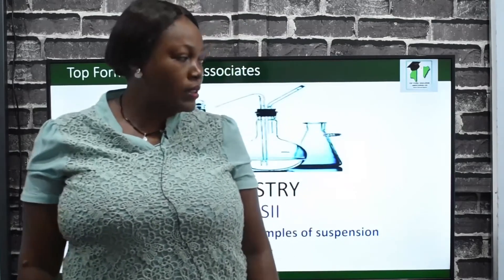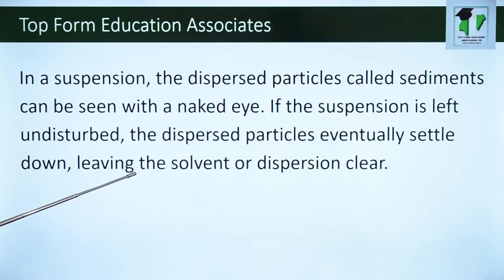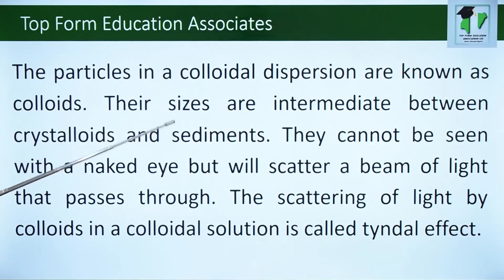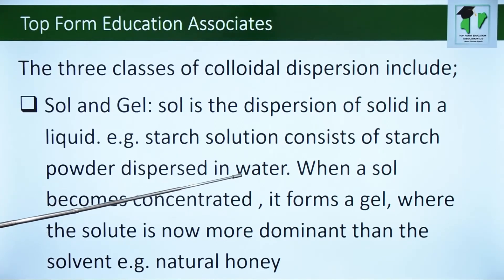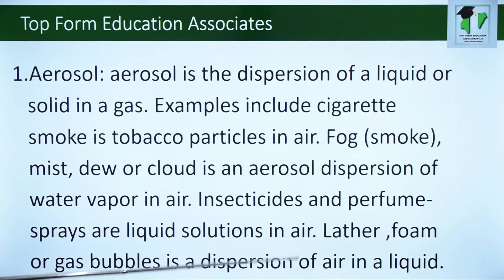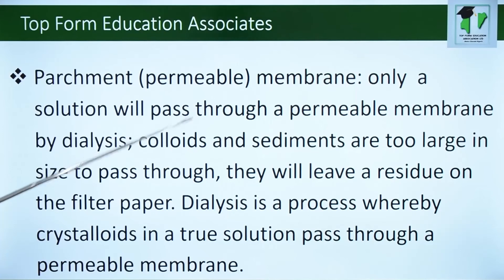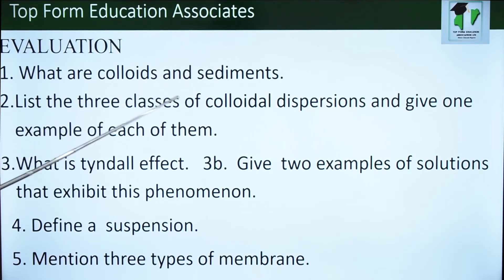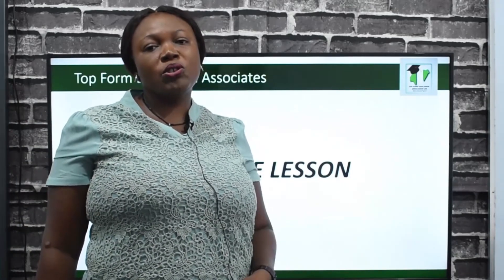S2 MEANING, TYPES AND EXAMPLES OF SUSPENSION AND COLLOIDS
In this lesson, you will distinguish between solutions, suspensions and colloids, define a suspension, list examples and properties of a suspension, describe colloids, list examples and classes of colloids